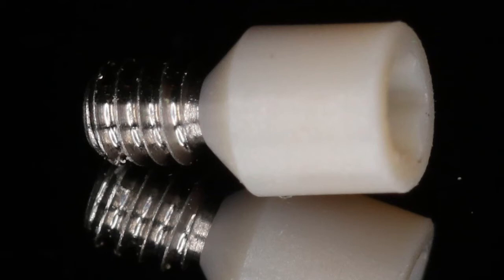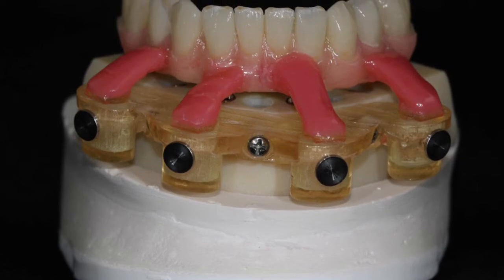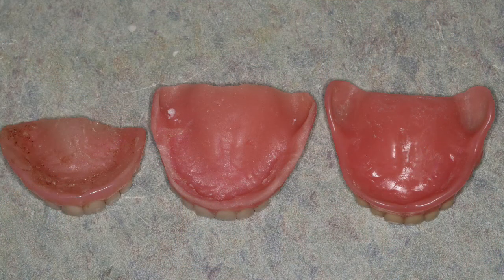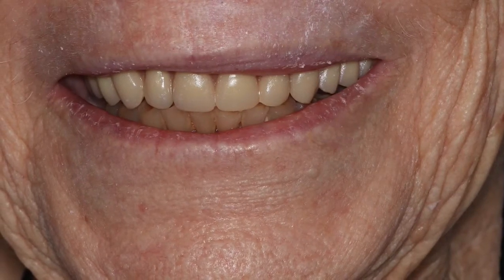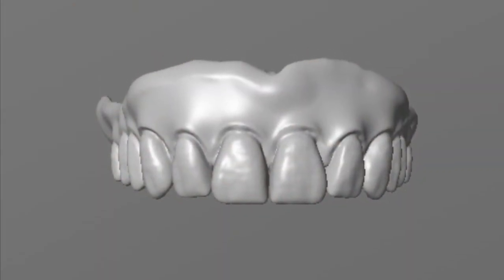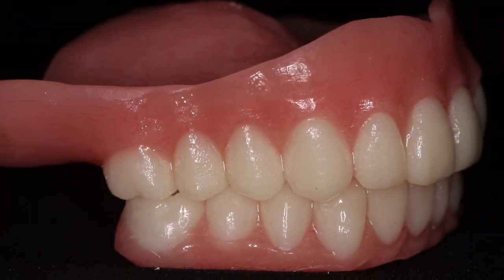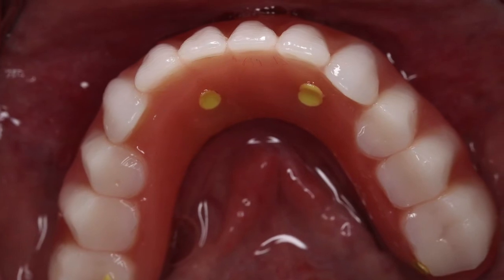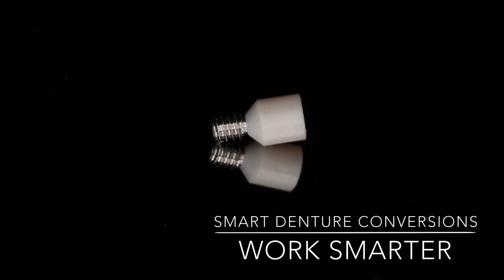Separable Fasteners Make For Better Prosthetics by Smart On X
In this video, Dr. Kofford expertly demonstrates this streamlined approach for converting removable dentures into fixed implant-supported prostheses, ideal for All-on-X and immediate-loading cases.

to explore protocols, products, training events, and clinical case studies.